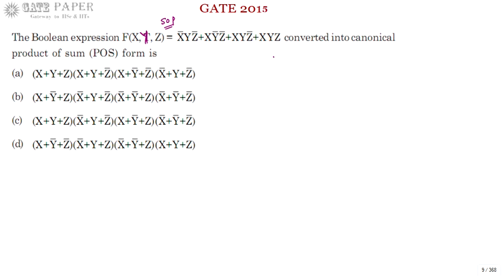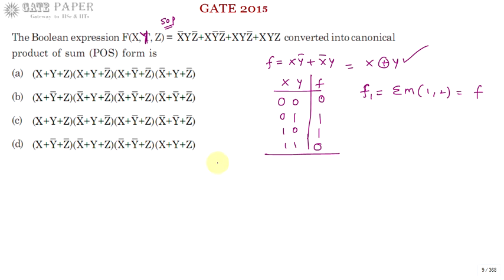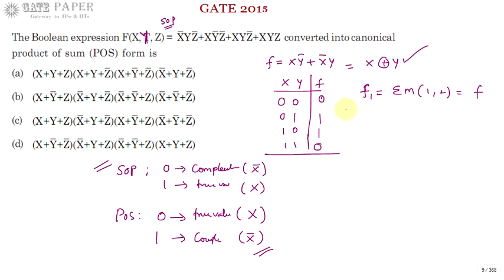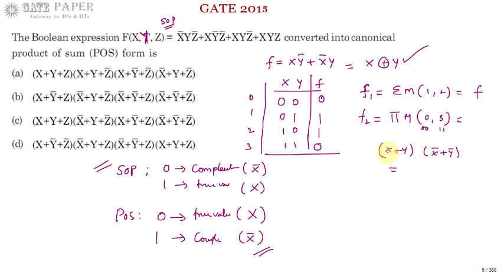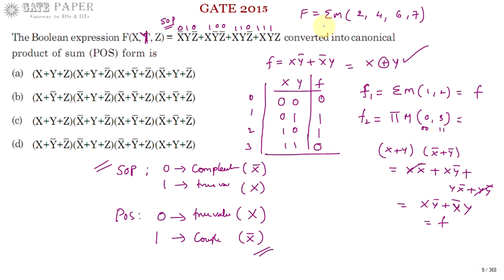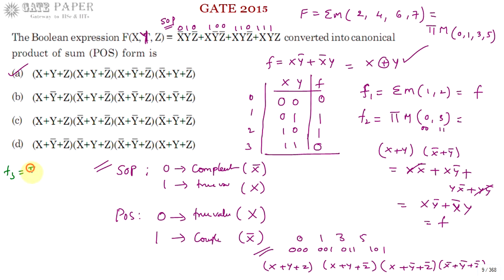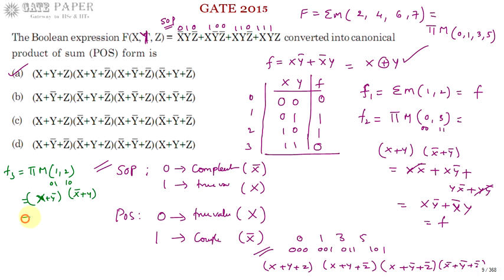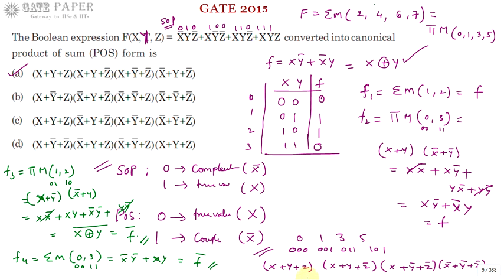GATE 2015 ECE Equivalent canonical POS expression for given SOP expression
sum of products uses minterms and product of sums uses maxterms.
minterms and maxterms are complement of each other.
In minterm, logic 0 is treated as complement and logic 1 as true value, where as in max term, logic 0 is treated as true value and logic 1 as complemented variable.